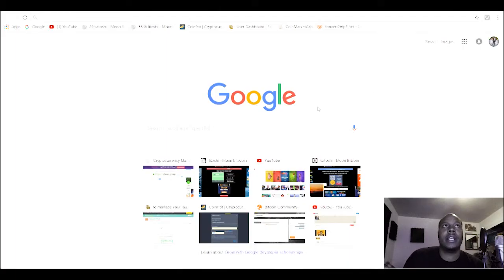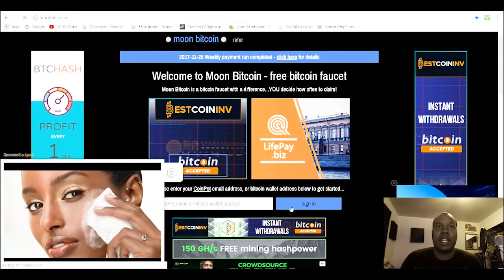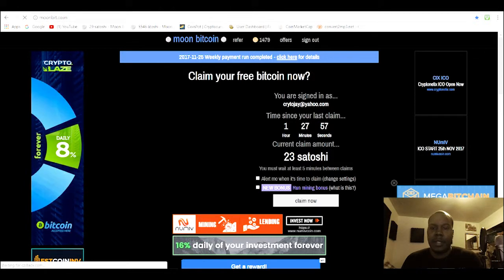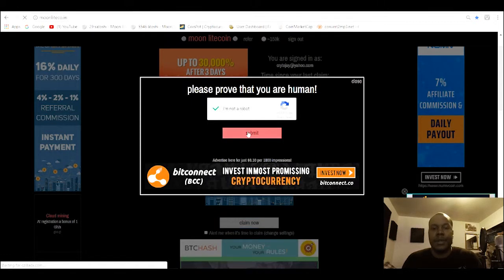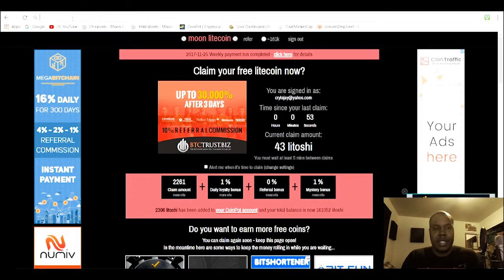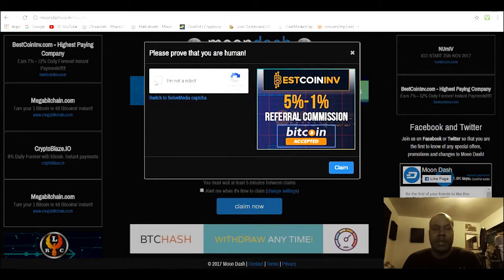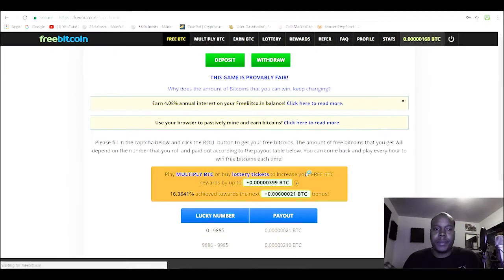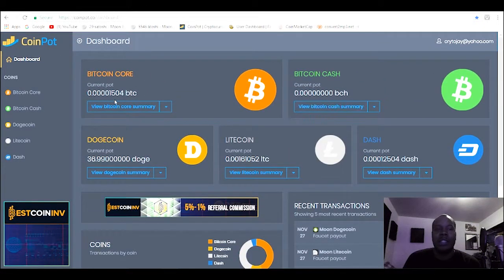How to get Free Bitcoin And Free Alt Coins | Free Cryptocurrency! EVERY FIVE MINUTES!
Coinbase to buy bitcoin with your card